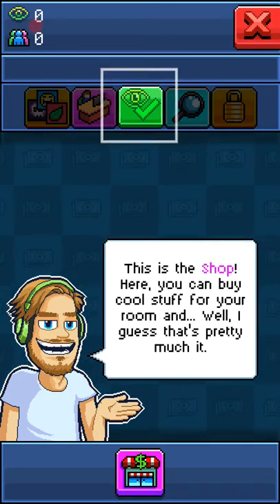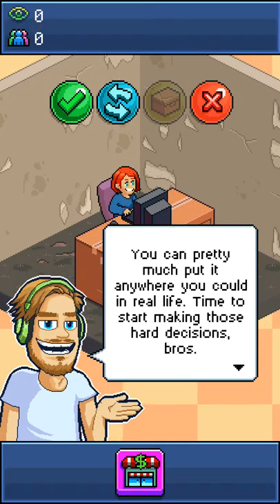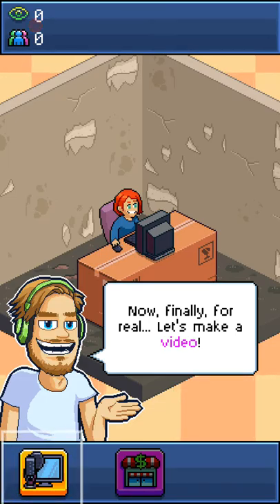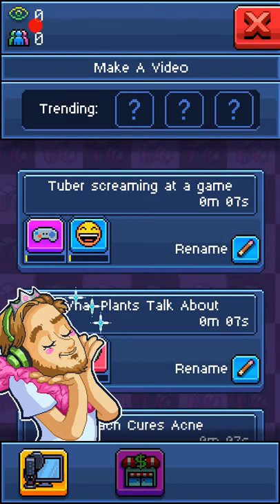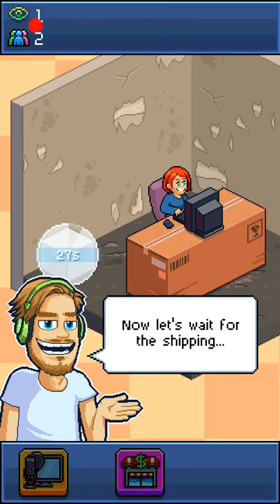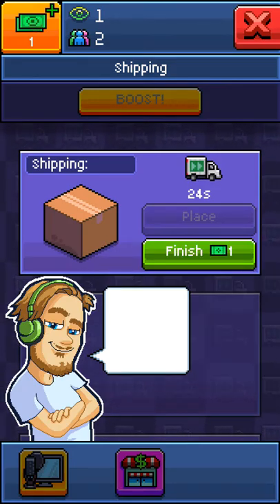Pewdieple tuber simulator #1